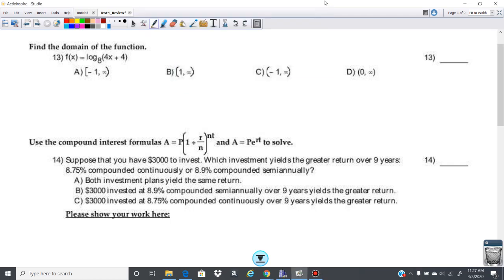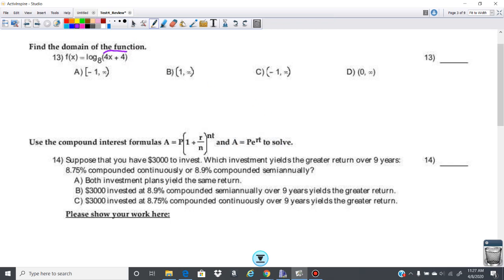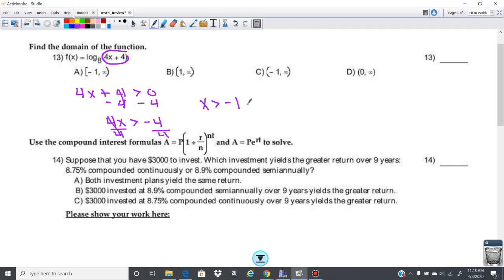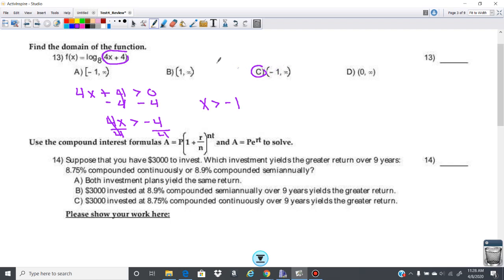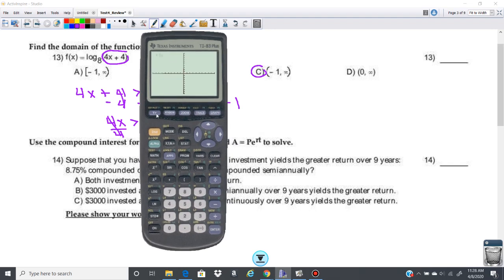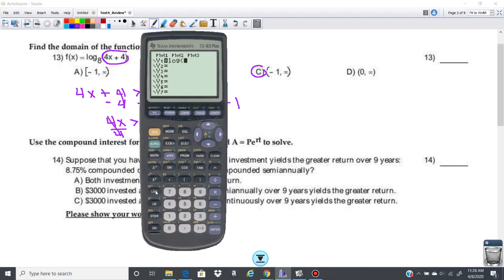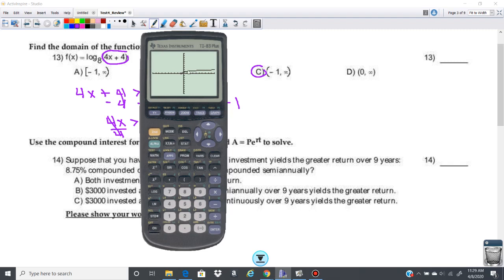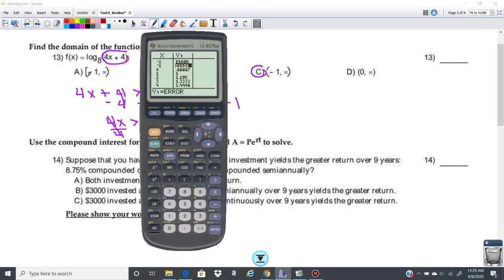Test 4 Review #13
Finding the Domain of a Logarithmic Function
College Algebra Test 4 Review 13